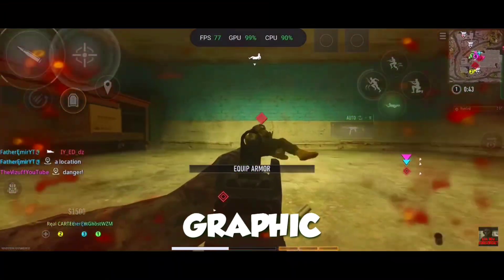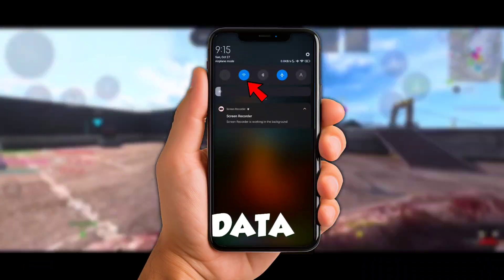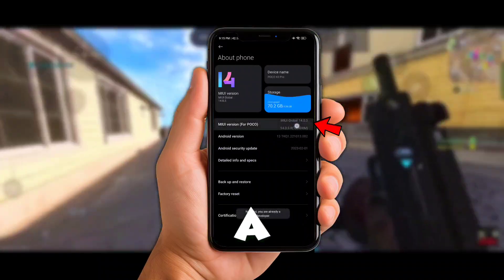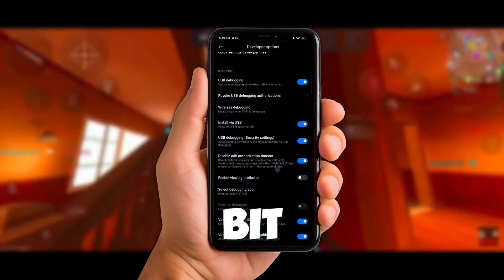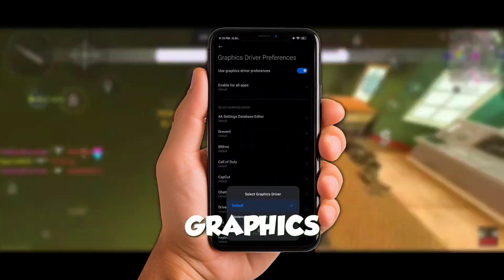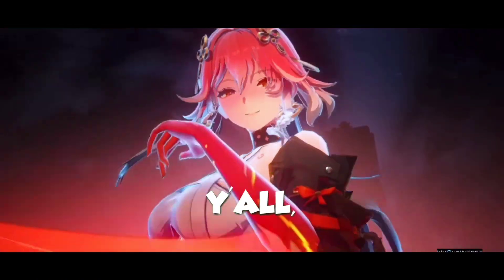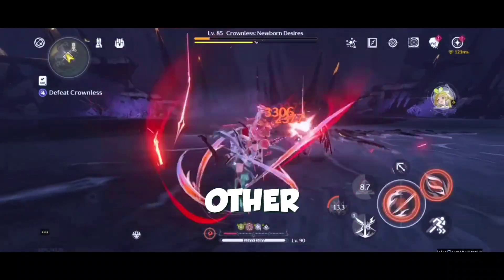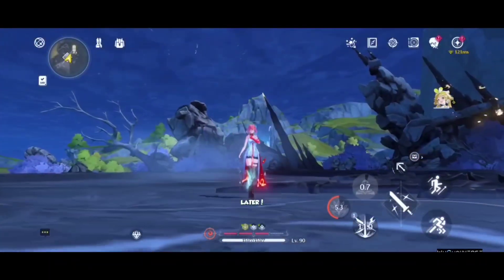Unlock 90FPS on Low-End Devices | Developer Options & Magic Plugin Tutorial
In this new videos i will share about how to get Max Performance, Max FPS, Max Graphic, Fix Stutter, Fix FPS Drops and Fix any Lags in any mobile games. Don't miss out on maximizing your gaming experience!

🔥 Download Apps i've used on this videos here and Pinned Coment 🔥